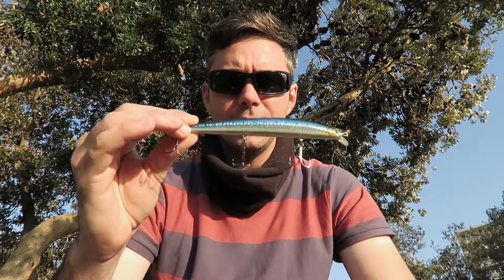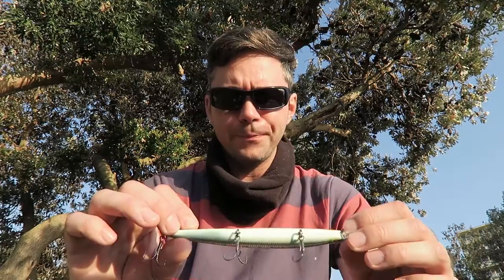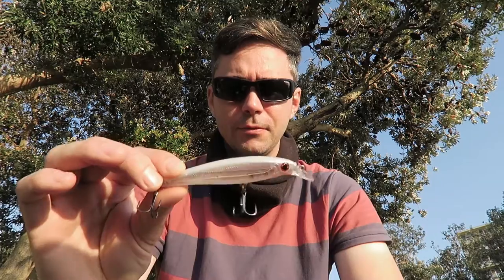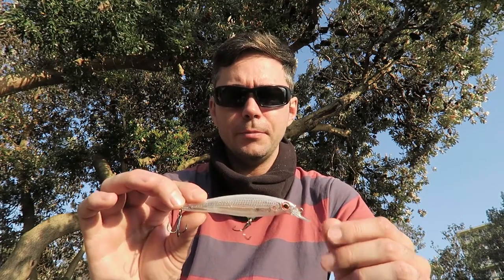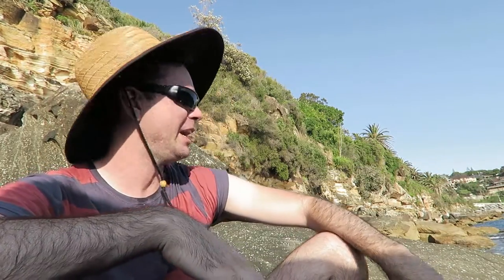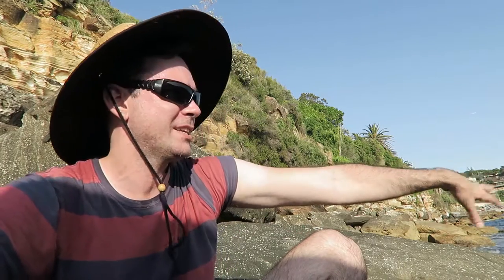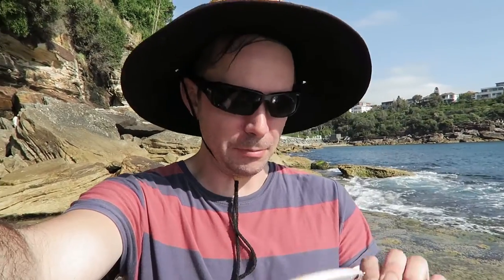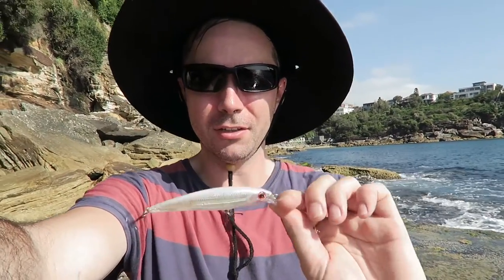AliExpress Lure Review - Pilchard and Minnow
I head down to Gordons Bay to test out 2 new lures from Ali Express. I find one lure to be pretty good but I’m not too impressed with the other.
My approach today was to stay out of the swell by fishing from the southerly point of Gordon’s Bay. I was then casting in and around the scum that was floating around from the waves breaking on the point. I went diving there after fishing and noticed large bream, luderick and a few garfish along with the rock cod and blue grouper. The bottom is large boulders with kelp patches and is around 5m deep up to 10m out from the ledge.
The next video will be land based in Sydney harbour trying to target everything from kings to bream.

-Lures-
Pilchard (Sardine)
Ghost Minnow

-Gear-
Rod: Shimano Bushy Legends 742, 6 – 8kg
Reel: Sedona 4000
Line: 2.7 kg braid with 3.6 kg mono leader. The light braid is most likely why I kept breaking off while casting.